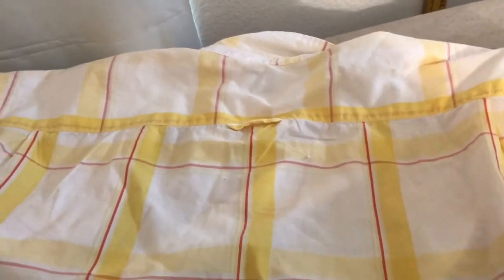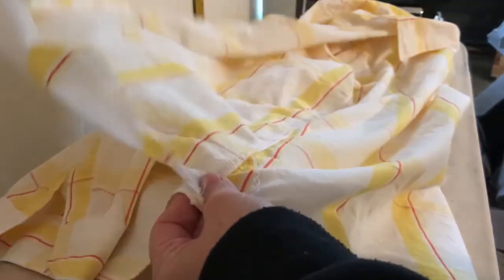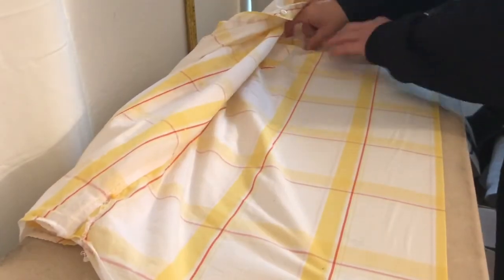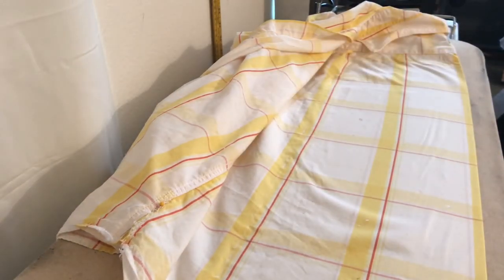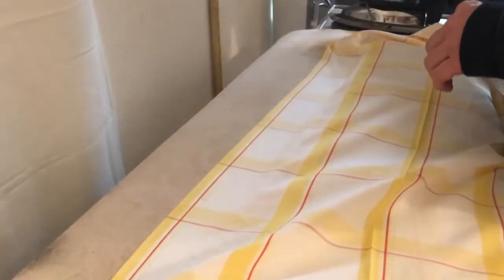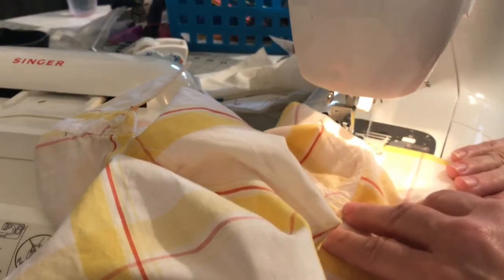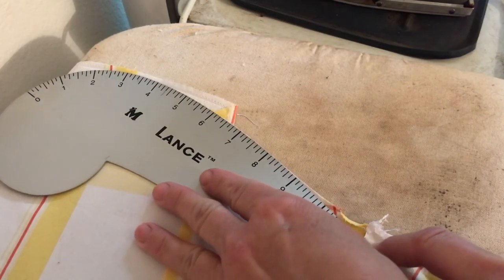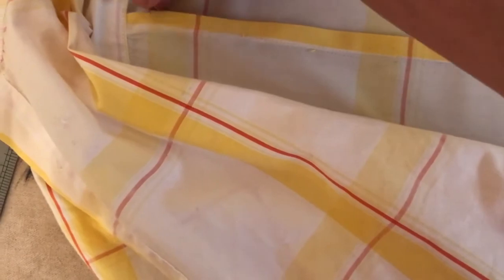How to Dart a man’s Dress Shirt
How To Dart a Man's Dress Shirt.   Darts are perhaps the easiest way to get the fit you need, as long as it's not too big.  If it's too big, you'll need to take up the excess on the sides.  I have a video for that alteration.

Gravity feed steam iron

Waxed thread

Tailors chalk

Sewing machine

6” ruler

Cork back ruler

Gingher scissors